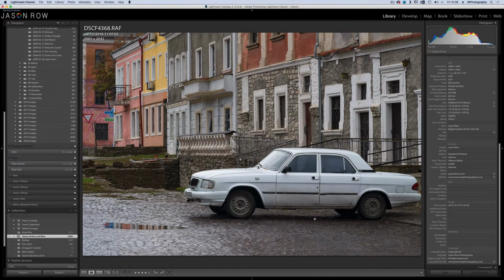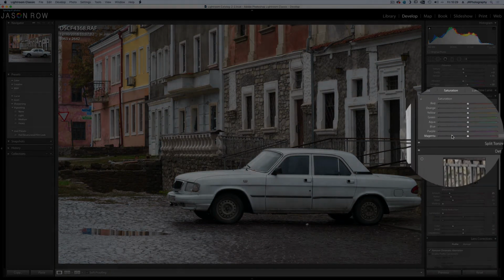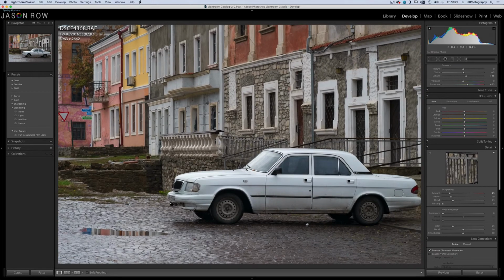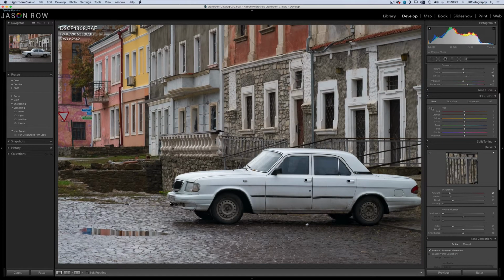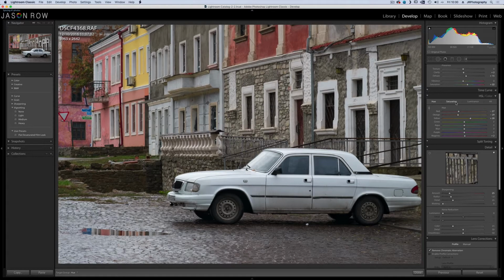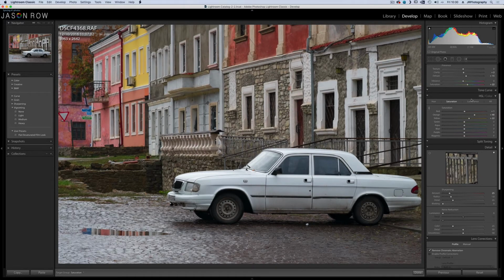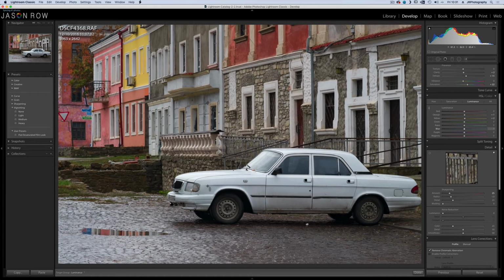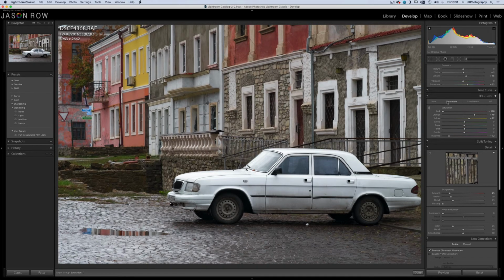Lightroom's Power Tool - The HSL Target Tool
n this video you will learn Lightroom's Power Tool - The HSL Target Tool

The HSL tool is a powerful part of Lightroom's develop model. Ever noticed that tiny little icon top left of the HSL panel. It's the real power behind HSL and today we will show you why.

Fujifilm GFX50s
Fujifilm 100-400mm
Fujifilm 10-24mm

All video footage remains the copyright of Jason Row Photography.